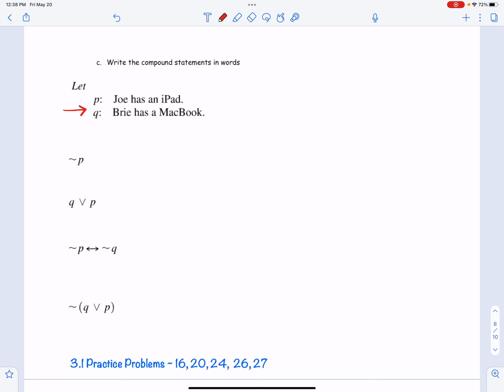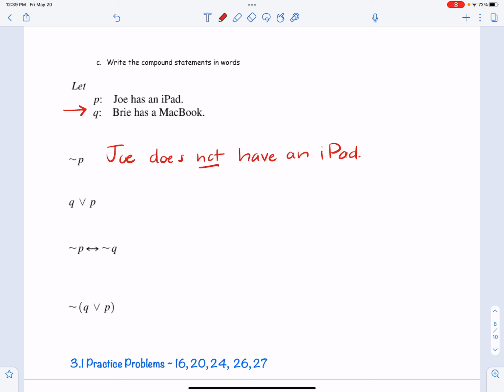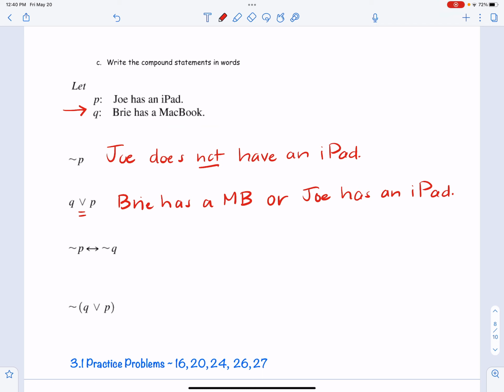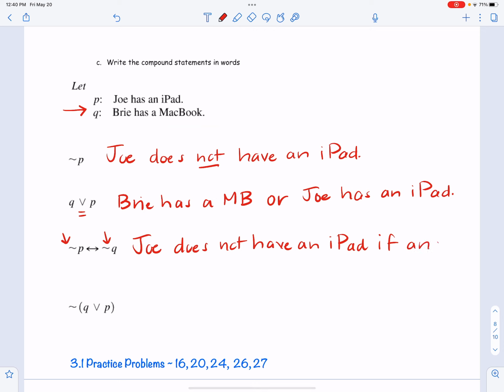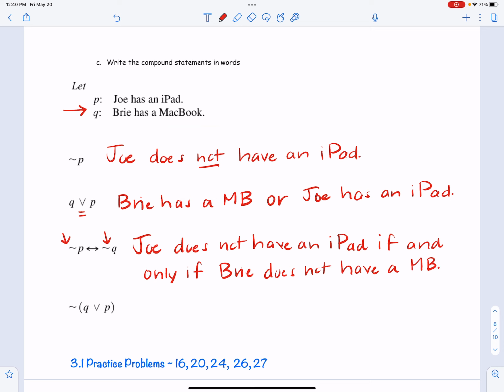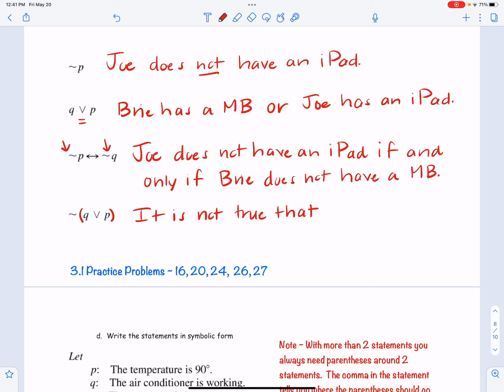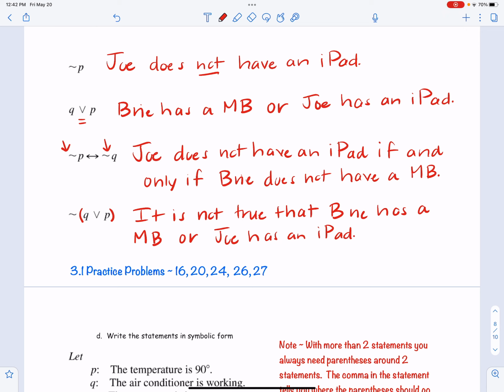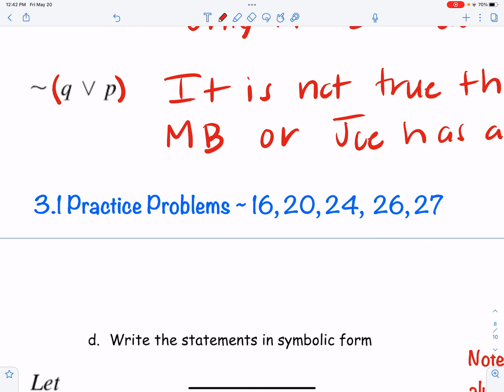Section 3.1Symbolic Form